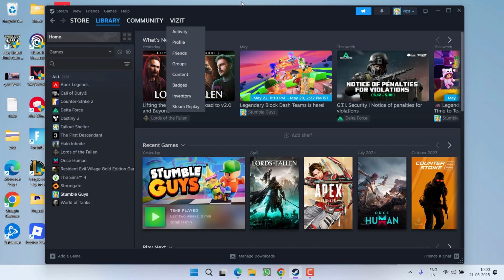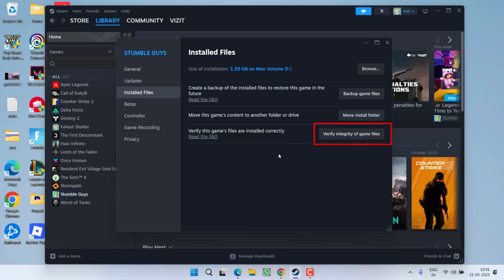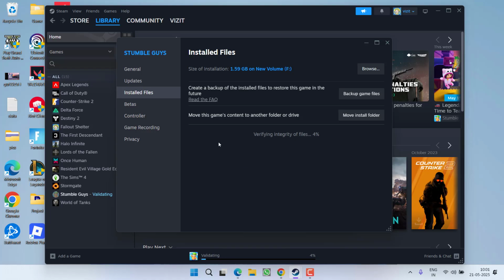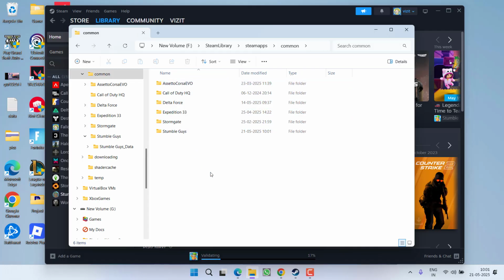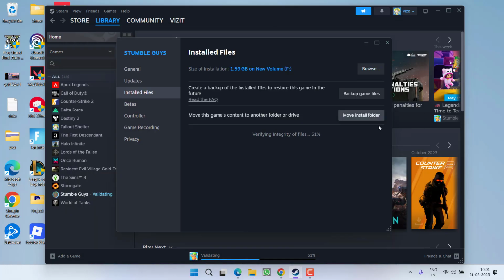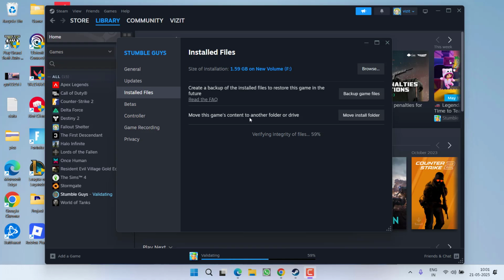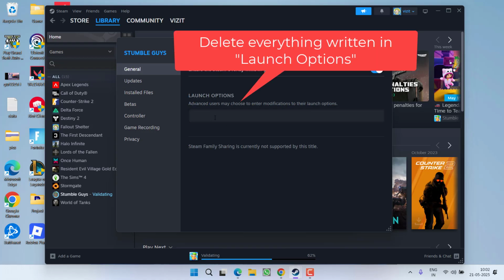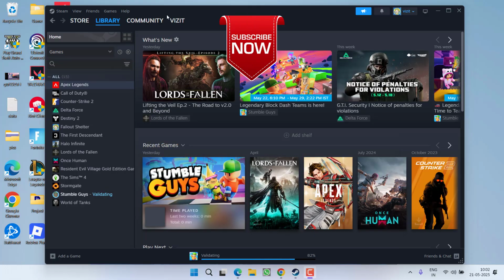Steam missing game executable Fix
Fix Steam missing game executable while launching the game onto the steam

00:00 Introduction
00:14 Method 1 by changing the game settings
01:00 Method 2 by changing the launch options